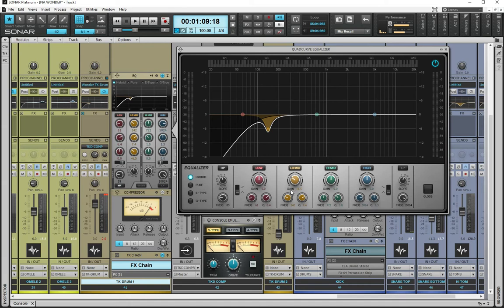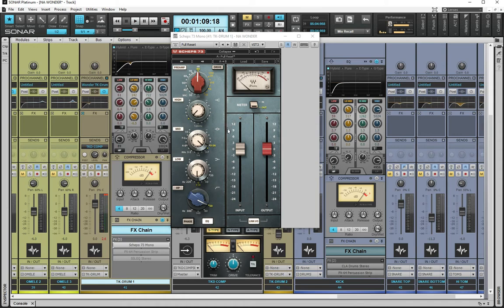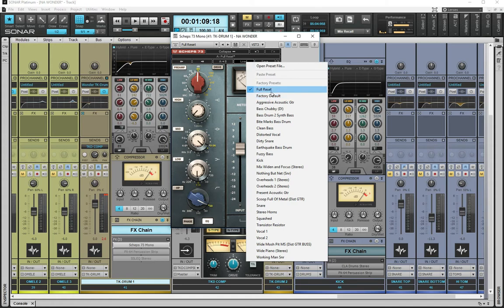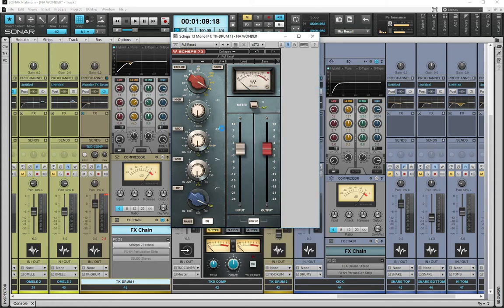Talking Drum Relationship With Bass & Kick Pt. 1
Talking Drum is Nigerian Native Instrument which has a great impact in Nigerian Music, but Nigerian Audio and Sound Engineers later have a good way to relate with nowadays Percussionist who plays talking Drum requesting for more precision, energy and heaviness in their Talking Drums, by this act I think it's better for me to share my approach to my Talking Drum Mix.
mixing percussion, mixing percussion tips.